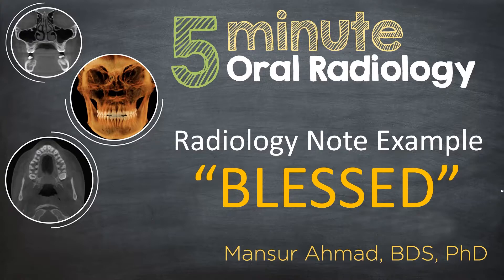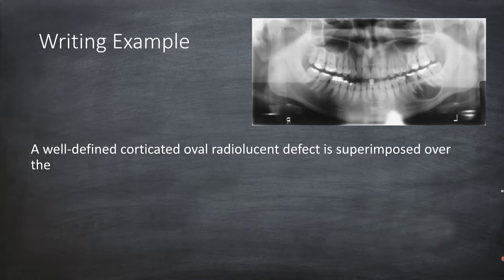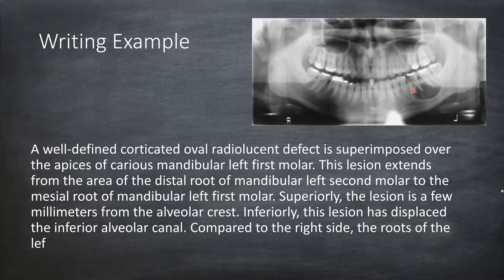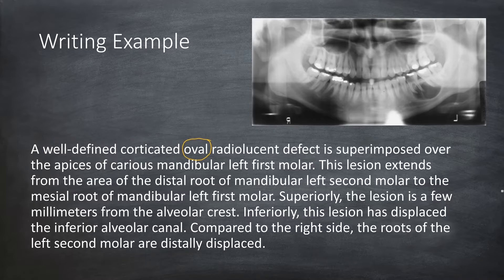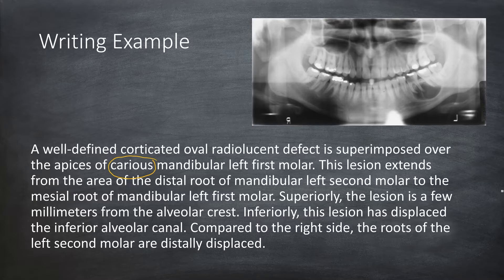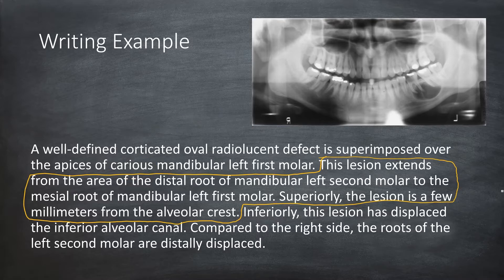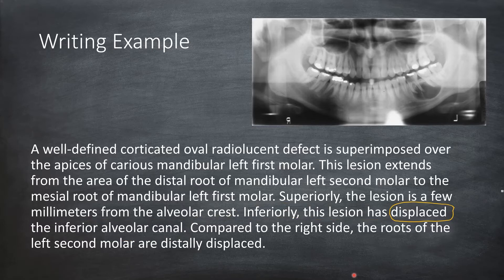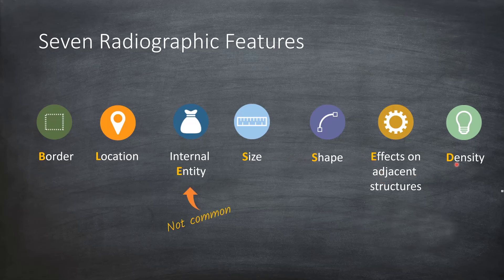How to Write an Oral Radiology Note in “BLESSED” Format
BLESSED is an acronym of Border, Location, Entity (Internal content), Shape, Size, Effects on the neighboring structures, and Density.  This video shows how to write a radiology note of a radicular cyst in the “BLESSED” format.